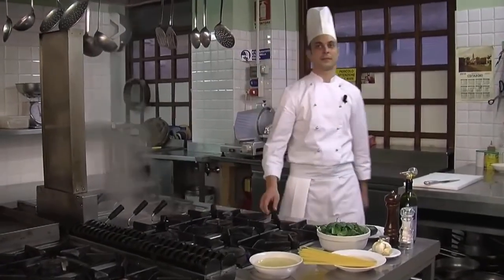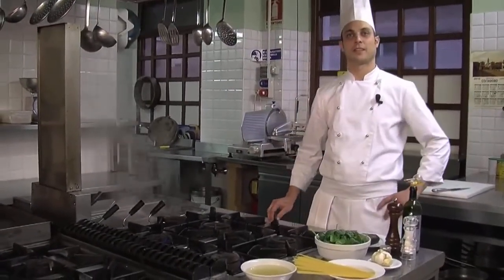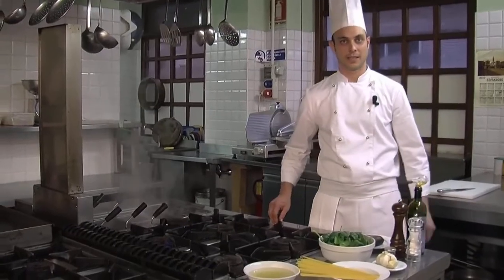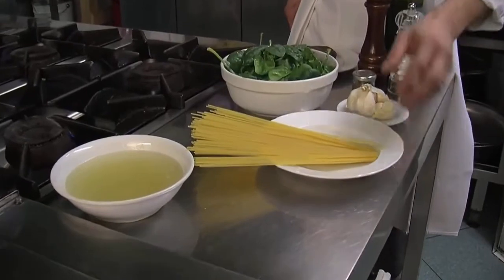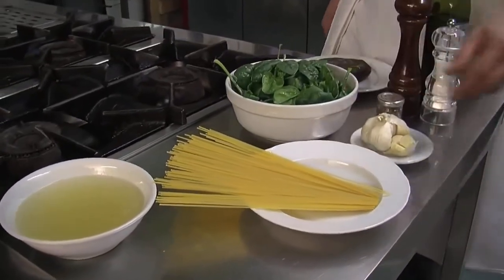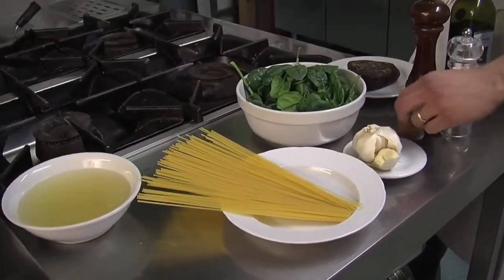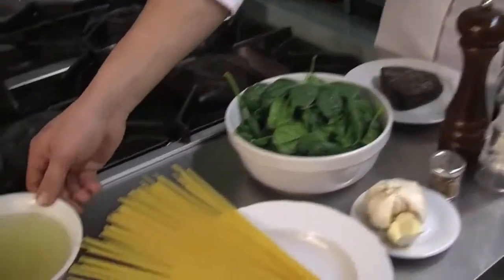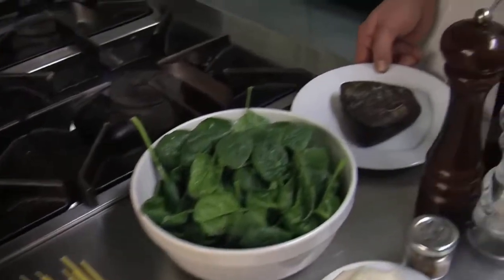DIAMOND TV-Real Italian Lifestyle-Chef in cucina-Spaghetti con spinaci e tonno affumicato- ANTEPRIMA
Un primo piatto diverso dalla solita, seppur sempre apprezzata, pasta al tonno con una variante, quella con gli spinaci. Piatto gustoso con il minino sforzo e soprattutto il minimo dispendio di energie, la pasta con spinaci e tonno affumicato si prepara giusto nel tempo necessario alla pasta di cuocere.

Diamond TV è la prima TV multilingue, interattiva, Live & On Demand, che promuove il “ Made in Italy “ e il vero italian lifestyle nel mondo.
Vivi il sogno italiano insieme a milioni di italiani e italo discendenti in tutto il mondo. Grazie al tuo supporto ci aiuterai a crescere e a offrire contenuti sempre più accattivanti ed esclusivi. Con Diamond TV potrai seguire documentari, serie tv, cartoni animati, moda, sport, partecipare a programmi televisivi, imparare anche la lingua italiana e molto altro.Il nostro catalogo viene aggiornato costantemente, per portare la bellezza dell’ITALIA in ogni angolo del mondo !
ENGLISH
Diamond TV is the first multilingual, interactive, Live & On Demand TV, which promotes “Made in Italy” and the true Italian lifestyle in the world.
Live the Italian dream together with millions of Italians and Italian descendants all over the world. Thanks to your support you will help us to grow and to offer more and more engaging and exclusive contents. With Diamond TV you can follow documentaries, TV series, cartoons, fashion, sports, participate in television programs, also learn the Italian language and much more !
ESPAÑOL
Diamond TV es la primera televisión multilingüe, interactiva, en vivo y bajo demanda, que promueve el "Made in Italy" y el verdadero estilo de vida italiano en el mundo.
Viva el sueño italiano junto a millones de italianos y descendientes de italianos en todo el mundo. Gracias a tu apoyo nos ayudarás a crecer y a ofrecer contenidos cada vez más cautivadores y exclusivos. Con Diamond TV puede seguir documentales, series de televisión, dibujos animados, moda, deportes, participar en programas de televisión, también aprender el idioma italiano y mucho más.Nuestro catálogo se actualiza constantemente, para llevar la belleza de ITALIA a todos los rincones del mundo.
PORTUGUÊS
Diamond TV é a primeira TV multilíngue, interativa, ao vivo e sob demanda, que promove “Made in Italy” e o verdadeiro estilo de vida italiano no mundo.
Viva o sonho italiano junto com milhões de italianos e descendentes de italianos em todo o mundo. Graças ao seu apoio você nos ajudará a crescer e a oferecer cada vez mais conteúdos cativantes e exclusivos. Com Diamond TV você pode acompanhar documentários, séries de TV, desenhos animados, moda, esportes, participar de programas de televisão, aprender também a língua italiana e muito mais. Nosso catálogo é constantemente atualizado, para levar a beleza da ITÁLIA a todos os cantos do mundo!